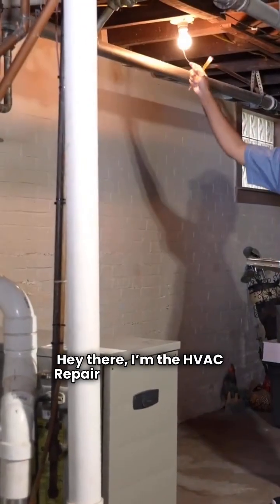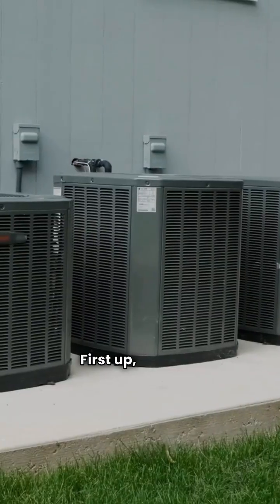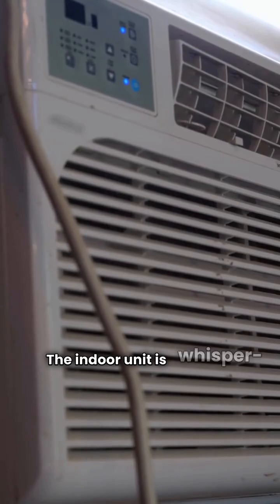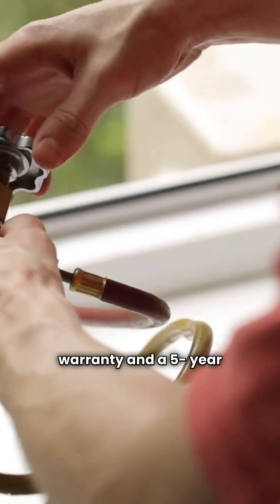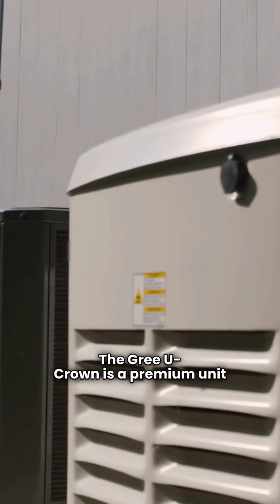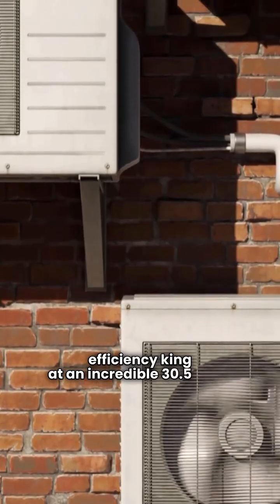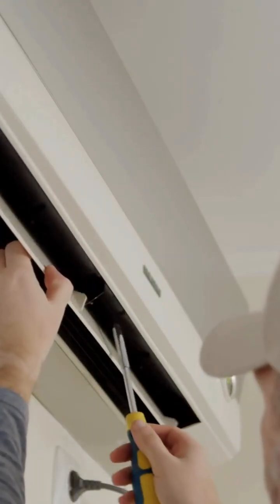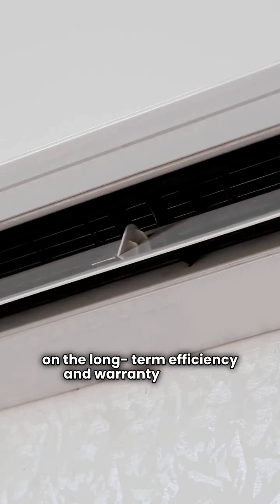Ductless Mini Split Heat Pump Shootout: Danby vs Gree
In this video, HvacRepairGuy compares the Danby and Gree brands of ductless mini split heat pumps.